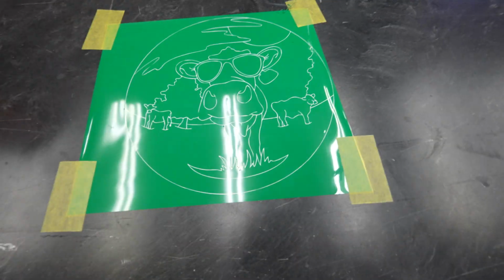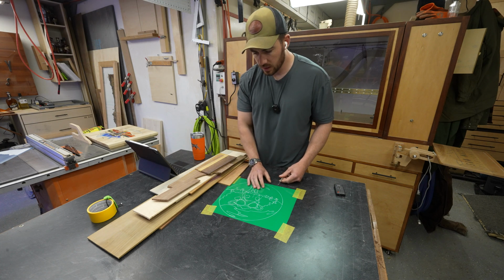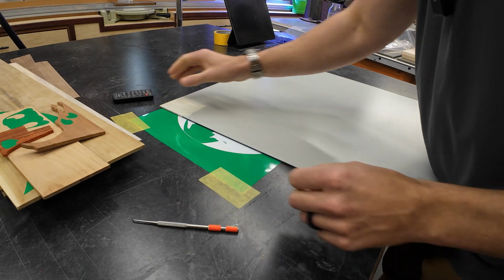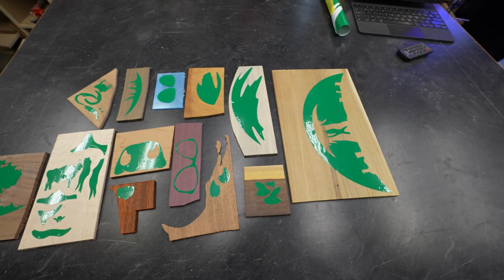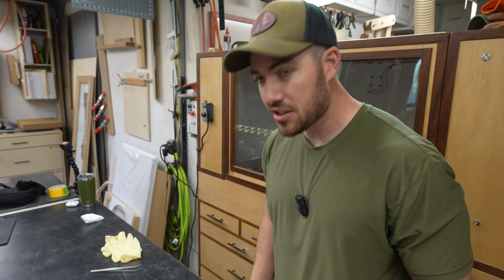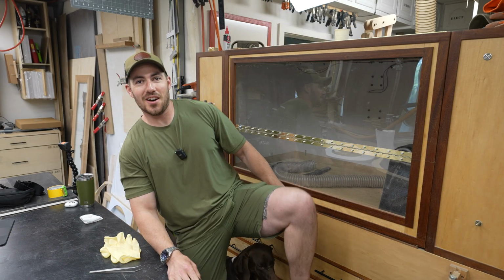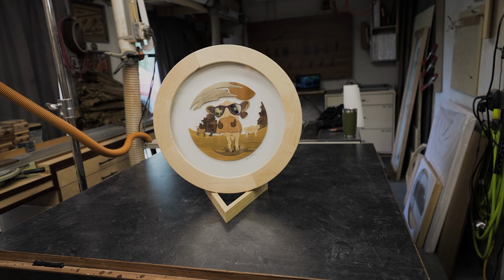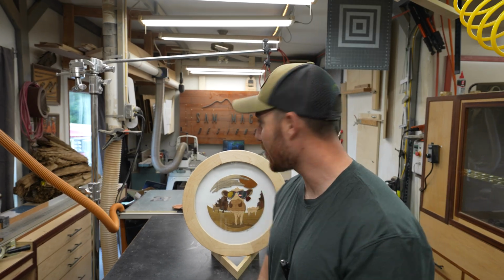Making a CRAZY Art Piece for a Dispensary 😎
Welcome to Sam Macy Designs, where woodworking meets artistry! In this video, we delve into the fascinating world of photorealistic wooden art. Watch as we take you through the step-by-step process of turning a photo into a stunning wooden masterpiece, meticulously matching colors and textures for an authentic result.

If you're passionate about woodworking, DIY art, and crafting, you're in the right place! Our video covers popular woodworking techniques, including wood grain, color replication, and photo-to-wood transformation.

Ready to embark on a journey of creativity and craftsmanship? Watch the video now and discover the magic of turning photos into wooden wonders. Let's create something extraordinary together!

Don't miss out on future woodworking adventures and artistic endeavors.

EQUIPMENT:
Westcott Ruler
Machine Square
Mini GluBot
10" Makita Chop Saw (the small one)
10" Compound Miter Saw (the big one)
Table Saw
Wood Glue

rfsn=5517429.dfd513